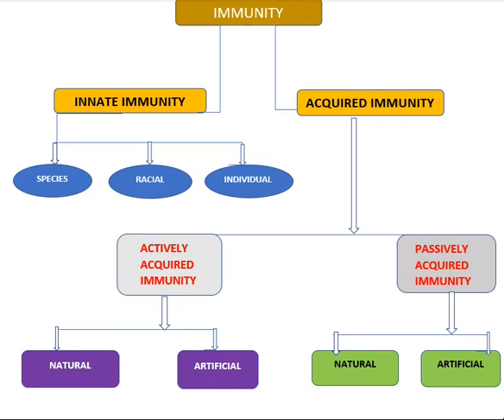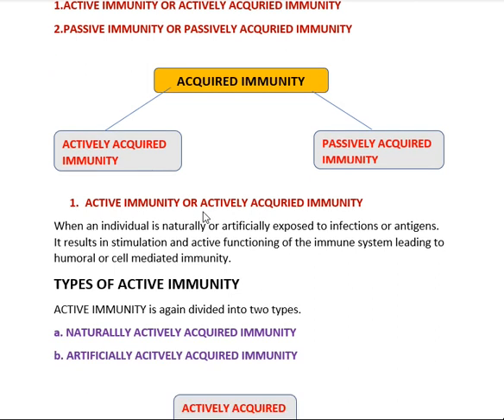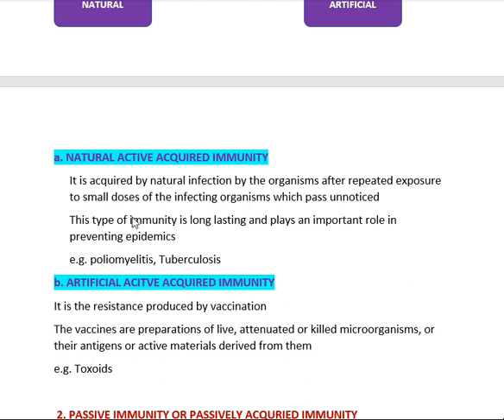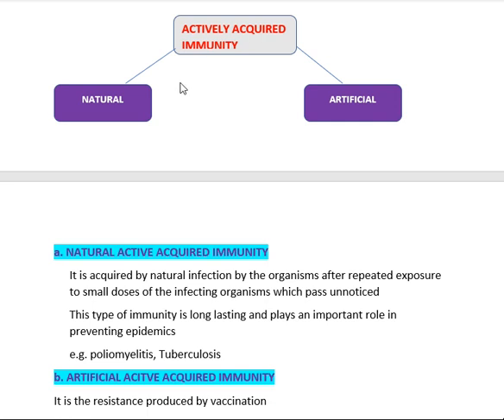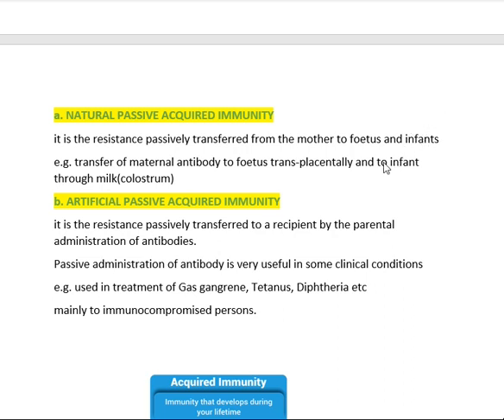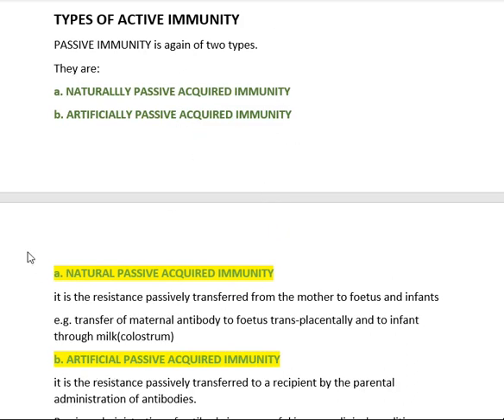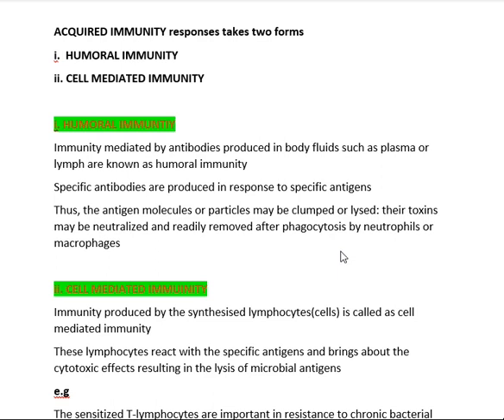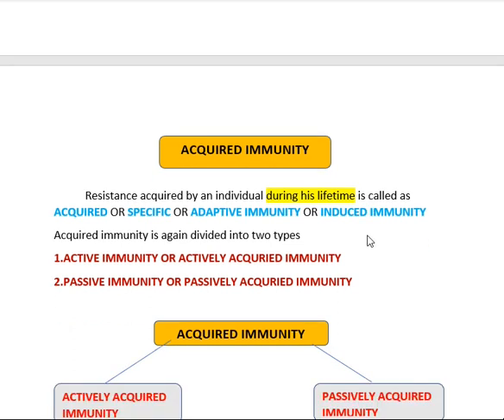IMMUNOLOGY IMMUNITY Acquired immunity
This video covers "Acquired immunity - Types, Mechanism" of the IMMUNITY    topic.